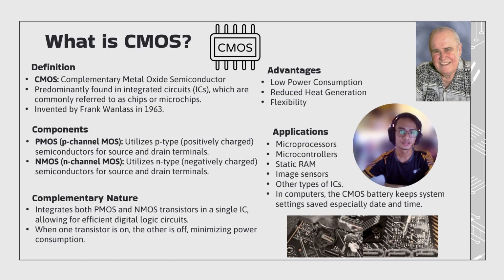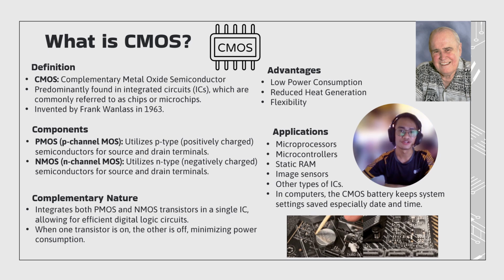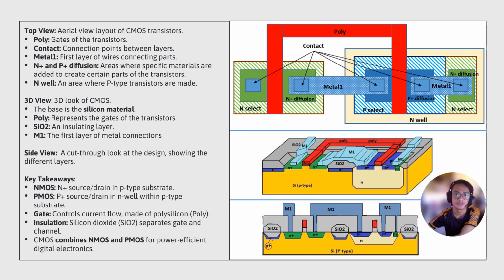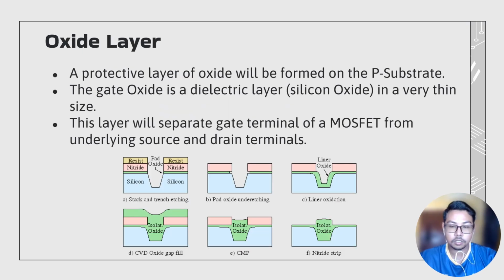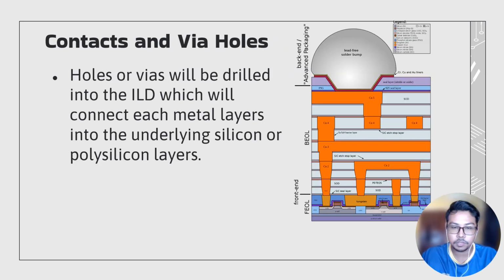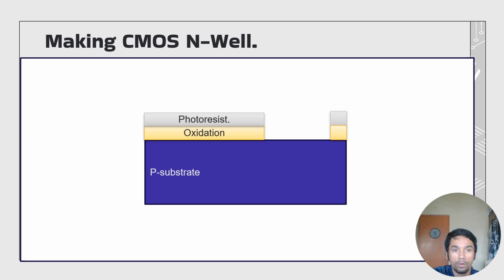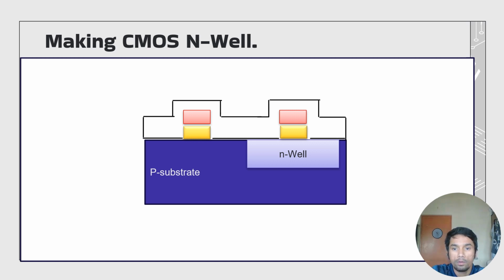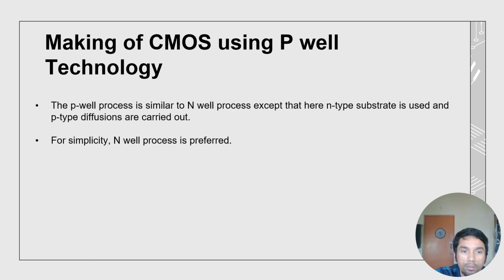CMOS Fabrication Review by Group 1.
This is a CMOS Fabrication Review done by Amrizal Shahrul Daniel, Ilham Izni, and Muhammad Arif for our Analogue Integrated Circuit course in UTP for the September 2023 semester. I hope it benefited you in learning about CMOS :)